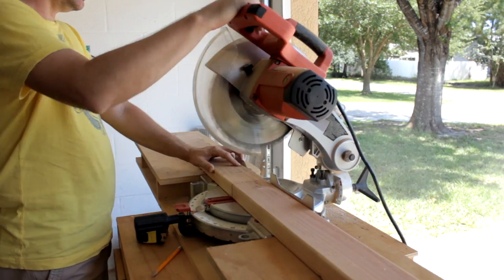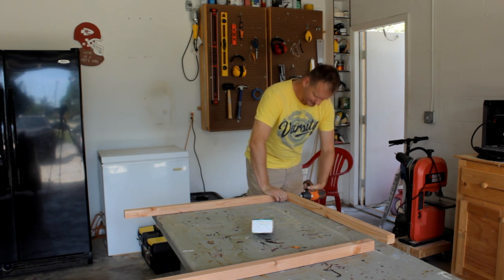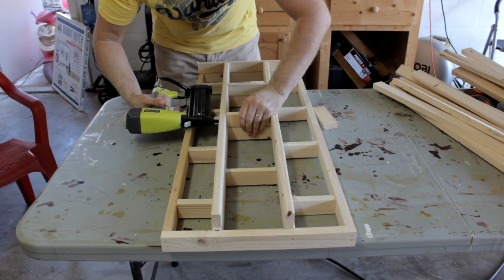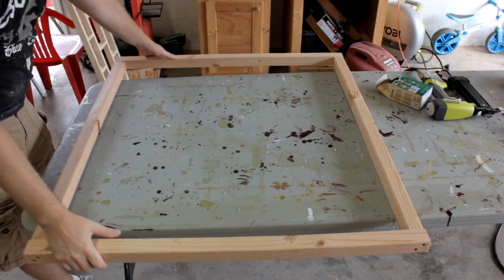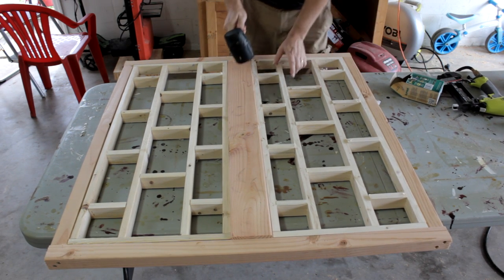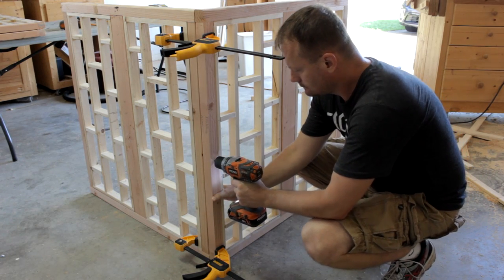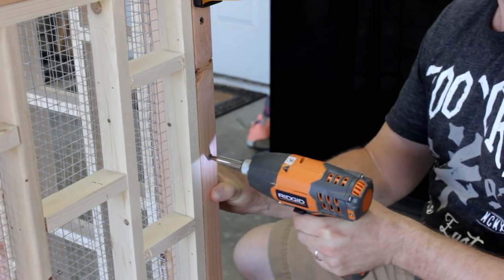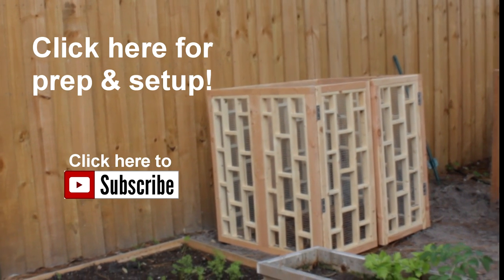DIY: Compost Bin Build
Compost bins don't have to be ugly and dilapidated. Lets build an attractive compost bin for the backyard.  One that you will want to showcase when you have family and friends over for a backyard barbeque.

There was a time in my life when I did not think much about what the world would be like after I am gone.  I would use and use and then use some more.  I thought recycle bins were ridiculous and a waste of time.  Then I met my wife and we started a family.  The addition of each child brought a new awareness that their would be life after me.

When my time here draws near and I look back to see how I left this world for them.  I want to be able to say that I did my part.

The 126ers - "Secret Contributions"